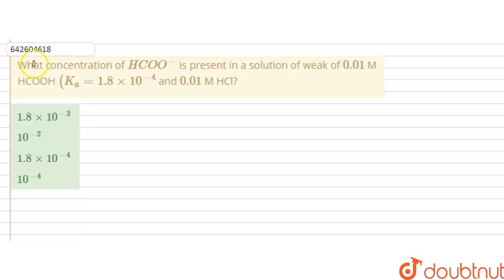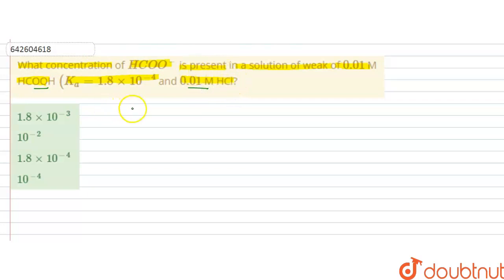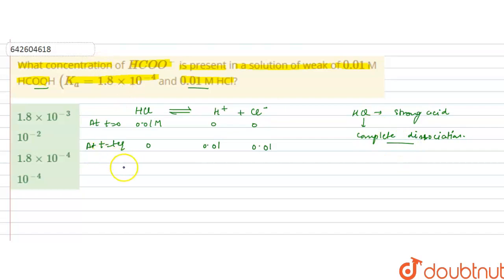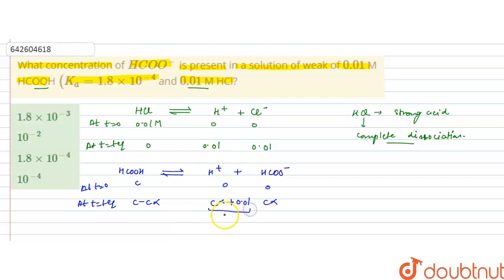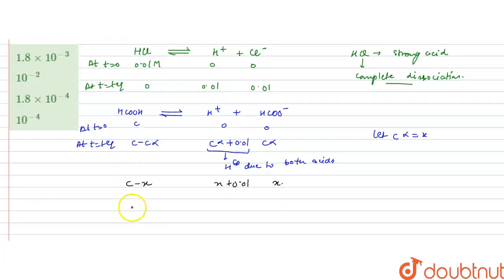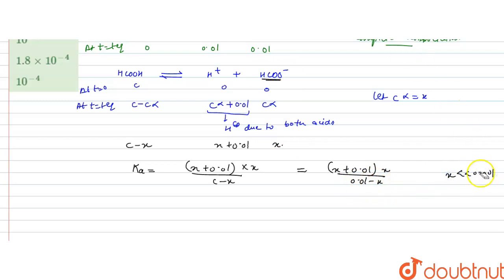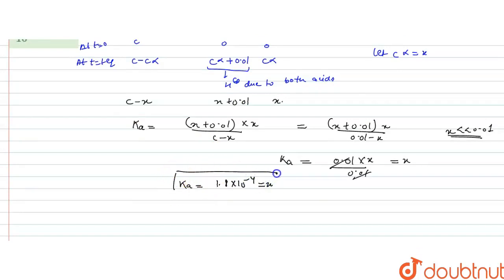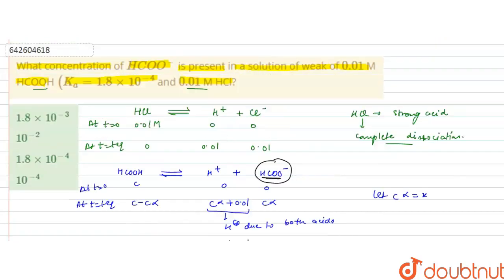What concentration of HCOO^(-) is present in a solution of weak of 0.01 M HCOOH (K_(a)=1.8xx10^(...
What concentration of HCOO^(-) is present in a solution of weak of 0.01 M HCOOH (K_(a)=1.8xx10^(-4) and 0.01 M HCl?
Class: 11
Subject: CHEMISTRY
Chapter: IONIC EEQUILIBRIUM
Board:IIT JEE

👉 Have Any Query? Ask Us.